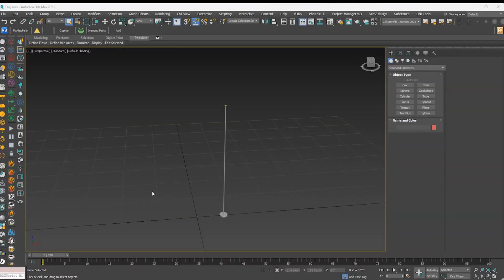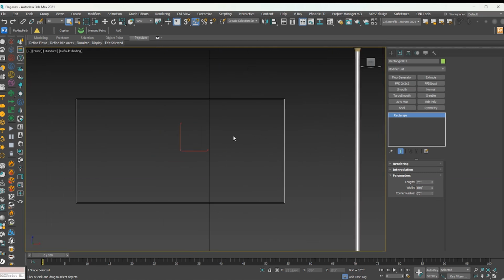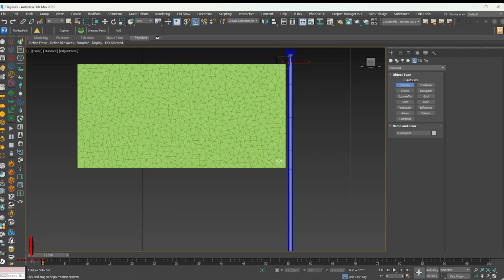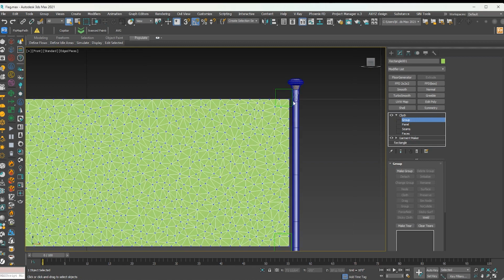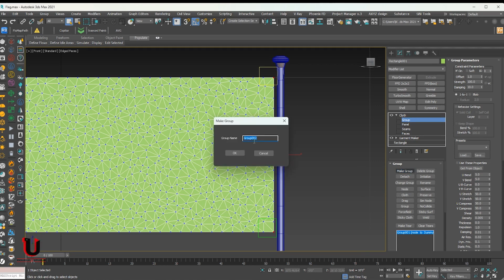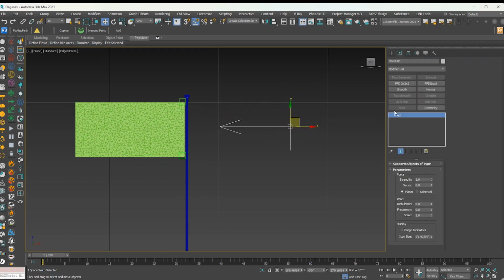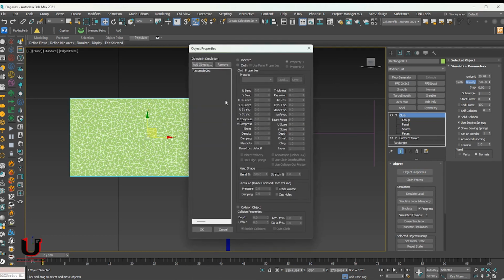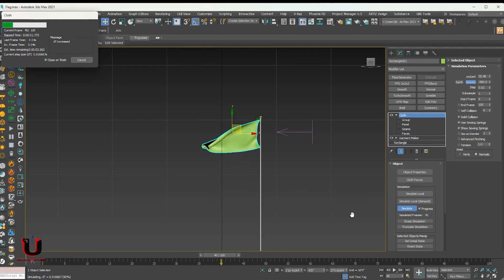Flag Animate in 3Ds Max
How to Animate Flag in 3Ds Max
Flag Animation in 3Ds Max
Easy Way to Animate Flag
Flag Waving Simulation

Thanks...

Links.

Services:

- 3D Landscape Design
- 360 Panoramic Views
- 3D Birds-eye View